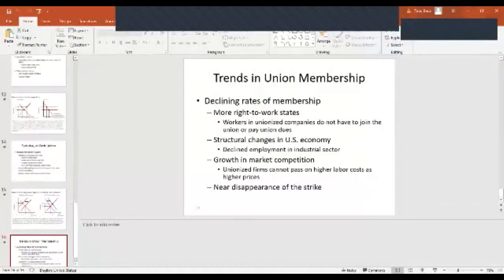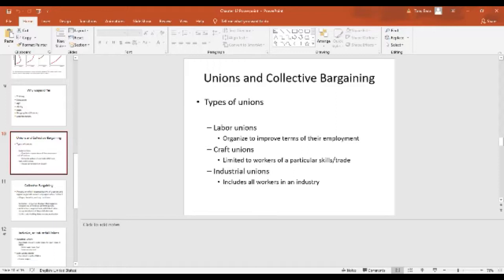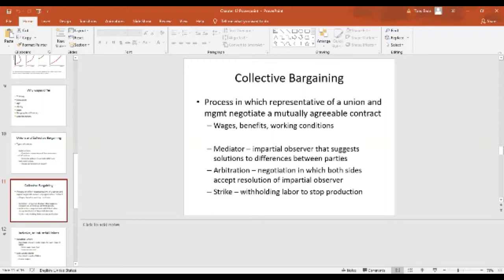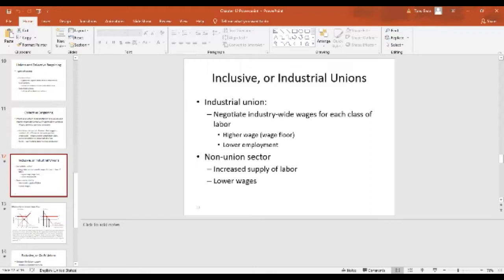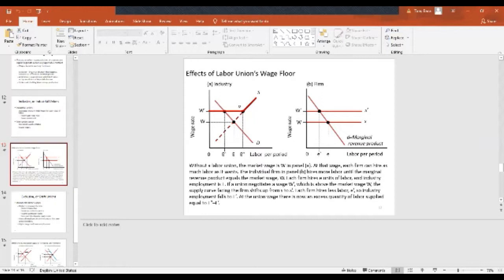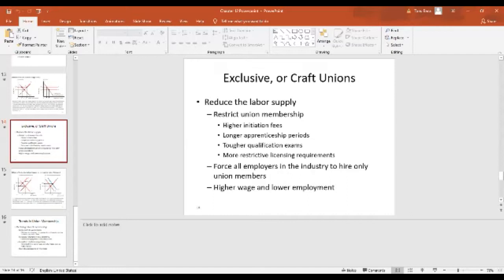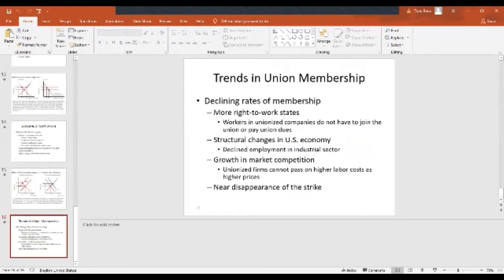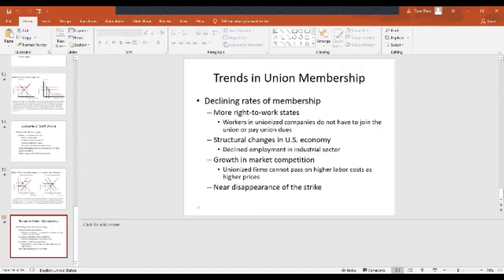ECO284 Ch 12-2 lecture